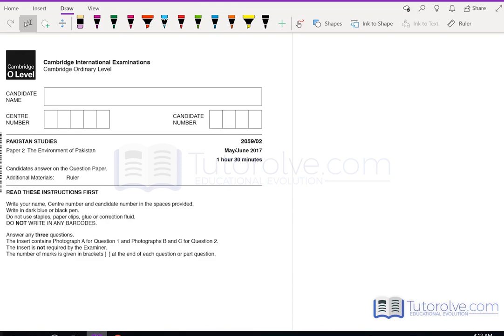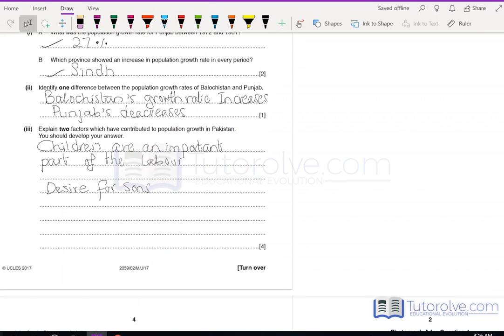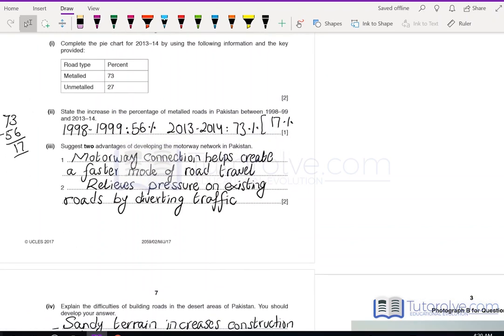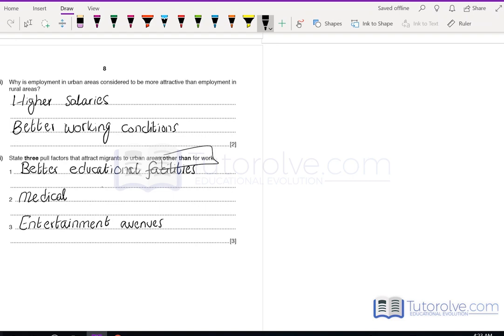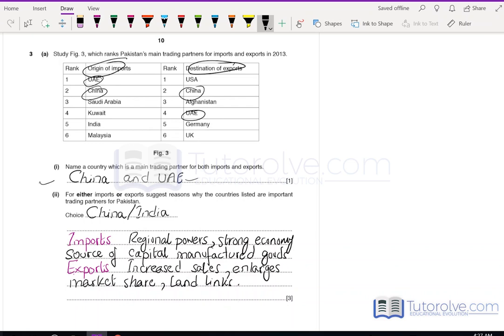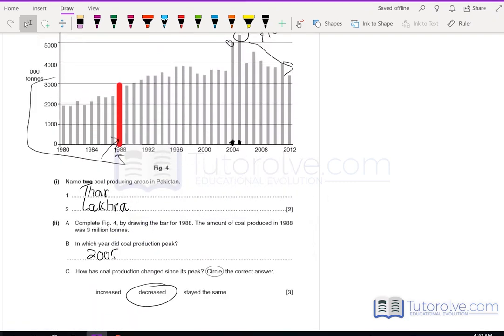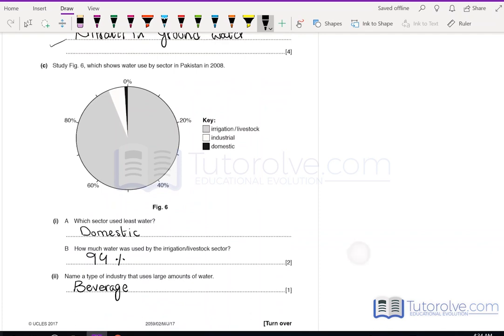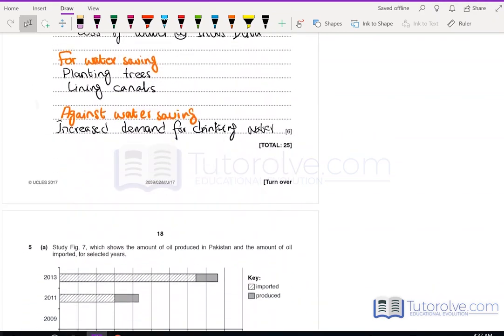May June 17 P2 l Pak Studies Past Papers l Tutorolve